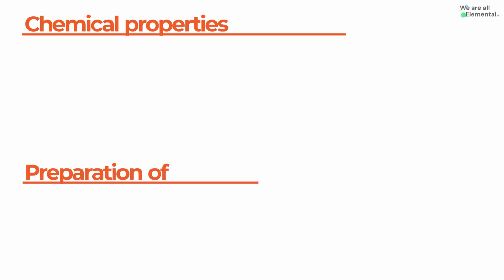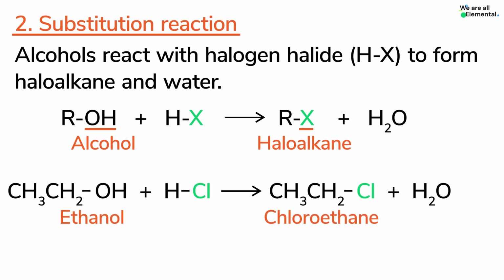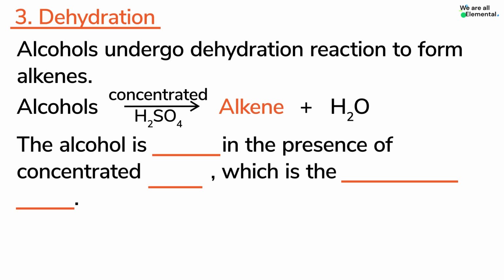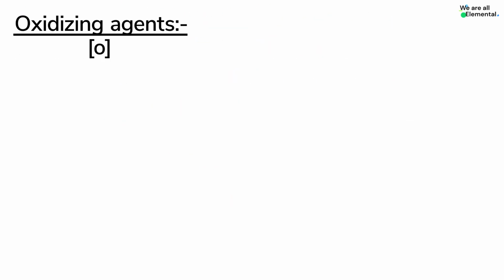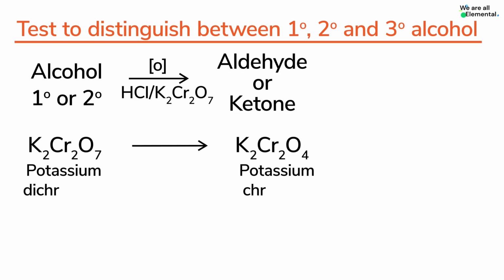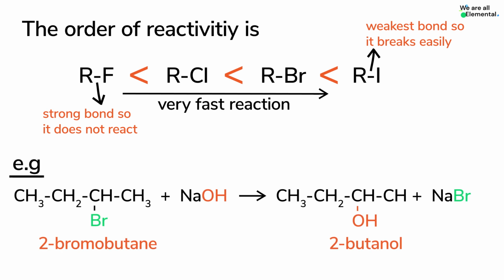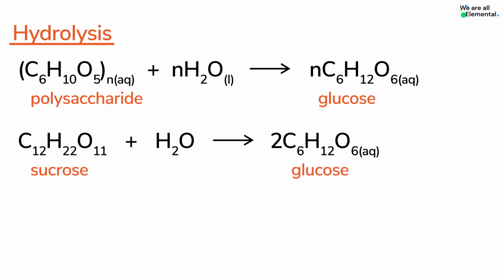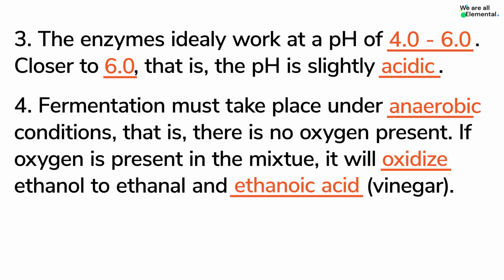Preparation and properties of Alcohols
Preparation of alcohols by substitution, hydration and fermentation. properties of alcohols such as combustion, substitution, dehydration and oxidation.